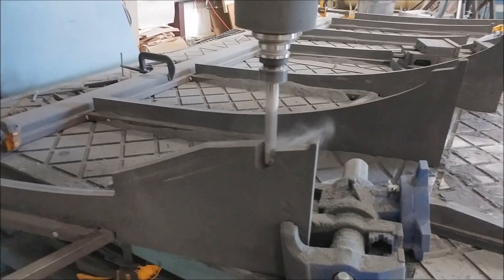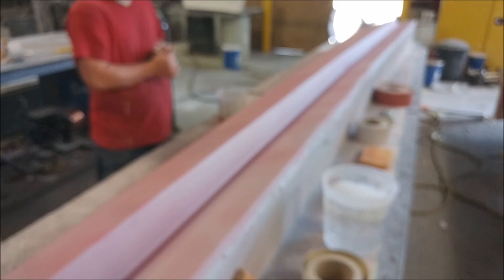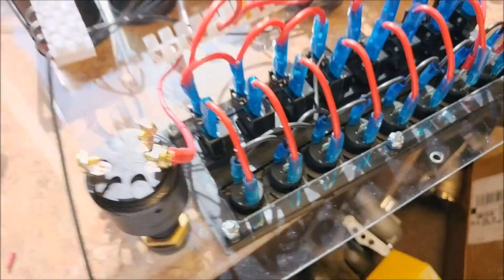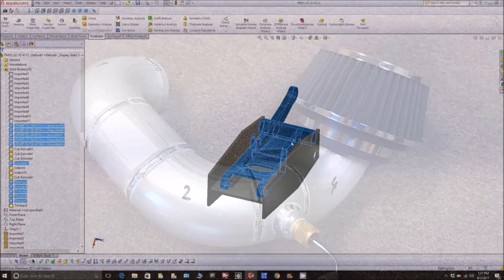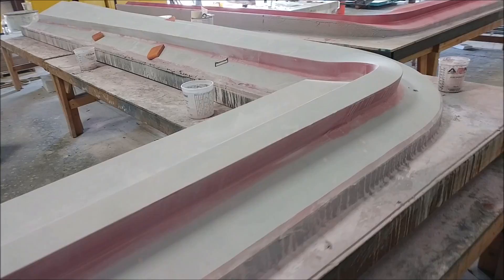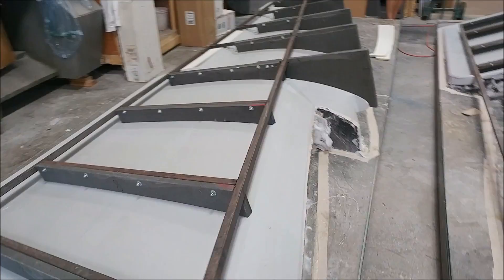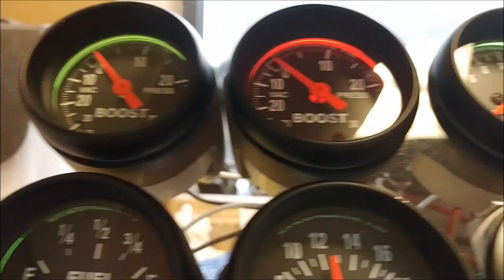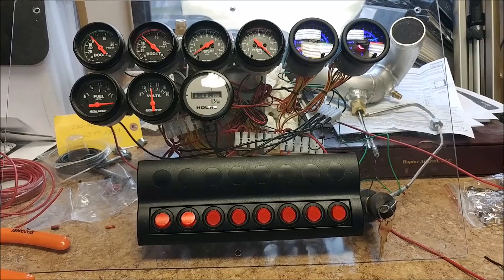Keeping Our Cool - Engine instruments come to life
Engine instrument wiring  mostly complete. More progress on the wing spar plugs and the wing fixture jigs.